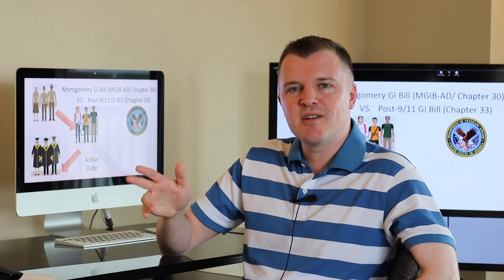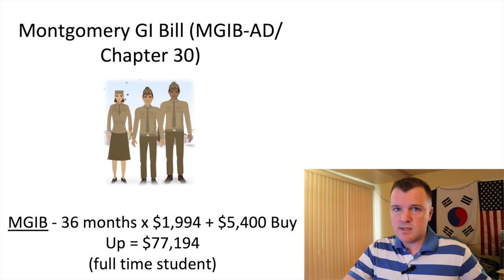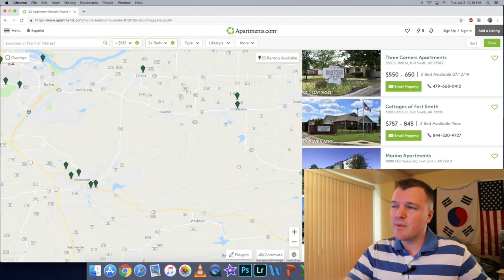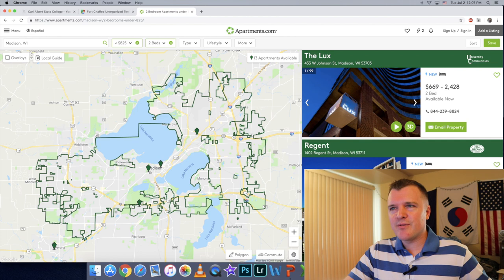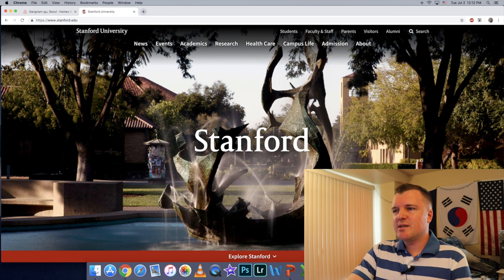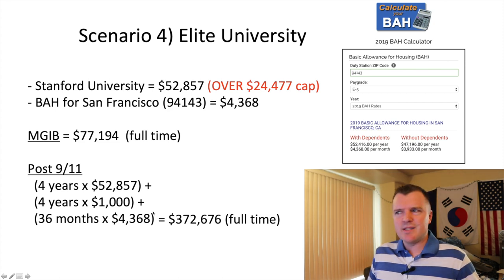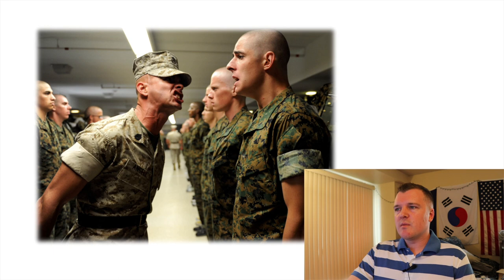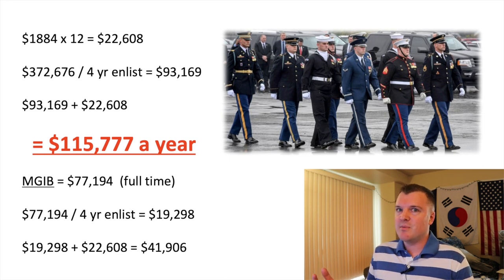How Much is the GI Bill Worth? - Amazing!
The VA website is the final authority on all information relating to the GI Bills.

Scenario 1) Community College
- Yearly Tuition and Fees for Carl Albert State College = $3,412
- BAH for For Chaffee, AR (72905) = $813
- (4 x $3,412) + (4 x $1,000) + (36 x $813) = $46,916

Scenario 2) Online State University
- University of Wisconsin Online Tuition and Fees = $12,851
- BAH for online schools (half the national average) = $825
- (4 x $12,851) + (4 x $1000) + (36 x $825) = $85,104

Scenario 3) International University
- Seoul National University Tuition and Fees = $12,000
- BAH for national average = $1650
- (4 x $12,000) + (4 x $1,000) + (36 x $1,650) = $111,400

Scenario 4) Stanford University (MOST EXPENSIVE EXAMPLE)
- Stanford University Tuition and Fees = $52,857
- BAH for San Francisco (94143) = $4,368
- (4 x $52,857) + (4 x $1,000) + (36 x $4,368) = $372,676

Montgomery GI Bill (MGIB-AD / Chapter 30)
- You will be default enrolled in this version
- Pay $100 a month for 12 months ($1,200 total paid in)
- Benefits are paid directly to you and not the school you are attending
- Can be used after two years of service completed
- Can not be transferred to a family member
- If used while serving, benefits are capped at cost of tuition and fees
- Must use within 10 years after leaving military
- Benefit rate increases every Fall
- Current MAX benefit is $1,994 for full time student
- Current HALF rate benefit is $997 for half time student

Post-9/11 GI Bill (Chapter 33)
- Must opt-in for this benefit
- Once you opt-in, you are never eligible for the Montgomery again
- You contribute $0 to the fund
- Money is paid directly to the school, not to you
- After 90 days of active duty, eligible for 40% benefits
- After 3 years active duty, eligible for 100% benefits
- Transferrable to dependents (with some conditions)
- May receive BAH (E5 Dependent rate if greater than half time)
- If used while serving, can not collect BAH
- Must use within 15 years after leaving service
- All tuition and Fee Payments covered for in-state students
- All veterans for three years after separating are eligible for in-state tuition in all 50 states by law under the Veterans Access, Choice, and Accountability Act
- Covers $24,476.79 a year for a private institution
- Yellow Ribbon Program can help cover remainder
- Current national average for E5 Dependent Rate for BAH is $1650
- Can use Post 9/11 at international schools and receive national average BAH
- BAH for online schools is currently $825
- Book stipend is $1000 a year up to 4 years

Transfer Qualification for Post-9/11 GI Bill
- Must have served 6 years and agree to serve 4 more (10 total)
- Must have completed transfer request before leaving service
- Family member must be enrolled in DEERS
- Can transfer all 36 months or a remaining portion of unused benefits
- Can divide benefits among multiple dependents
- Spouse can use it up to 15 years after you separate
- Dependent can not collect BAH if you are still active and collecting BAH
- Child can wait to use benefits between ages of 18-26